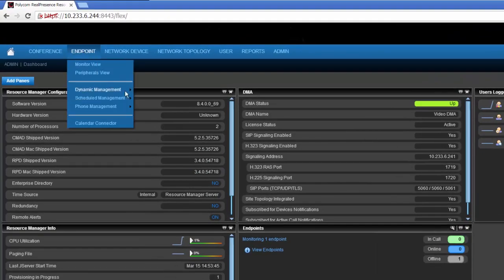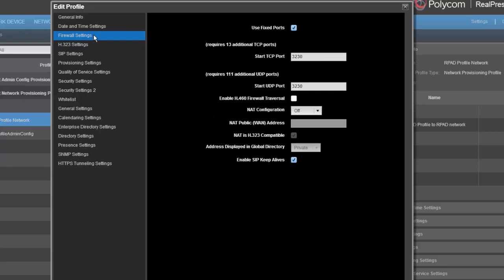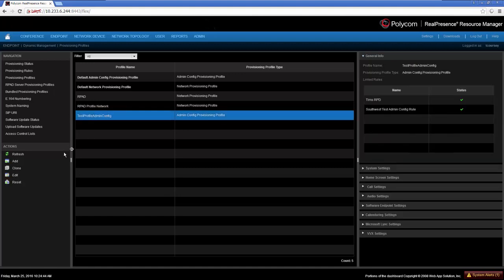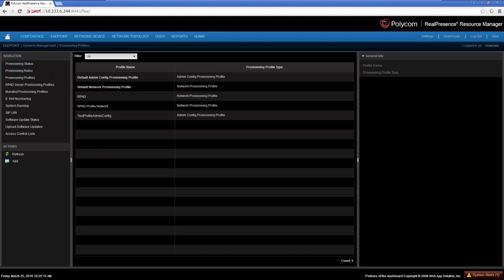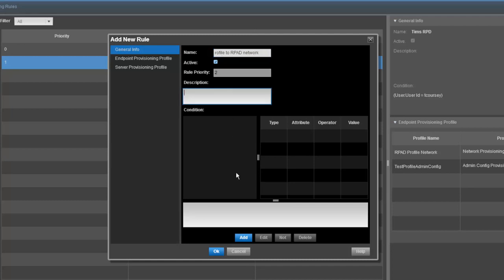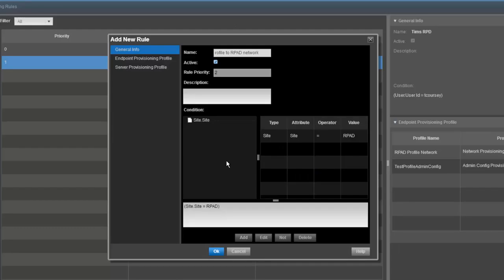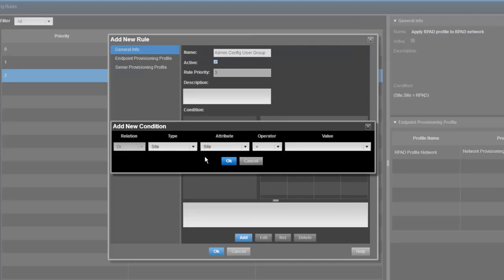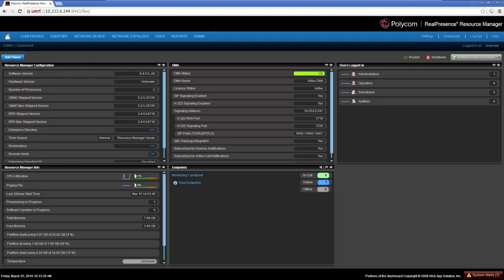Creating Provisioning Profiles